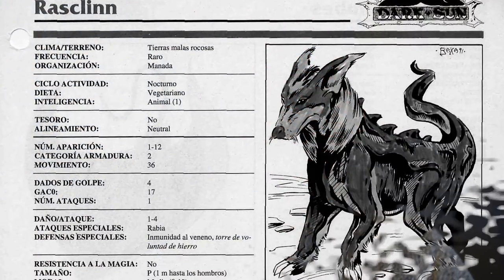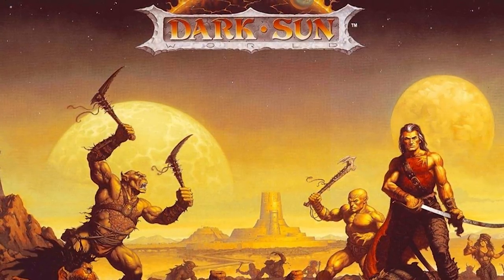Catch Me If You Can - RASCLINN - Dungeons & Dragons [D&D] - Monster of the Week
This week, we take a look at the rascal of the desert, the Rasclinn! These wily canine creatures are no joke! Sort of like wolves, but with psychic powers that act sort of like arcane magic, except totally different. Dark Sun was weird. Anyways - Catch me if you can. Also sorry I fudged the focus.

All graphic design for this channel was done by the talented Akira Arruda. To contact her for graphic design work, check out her